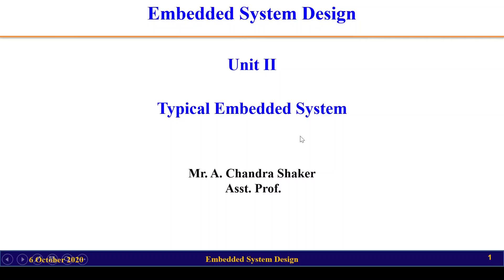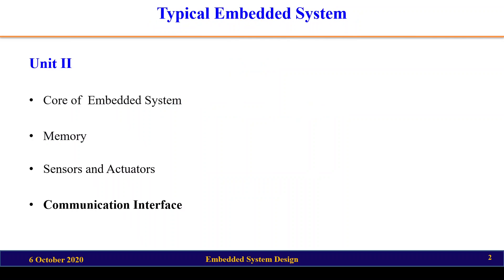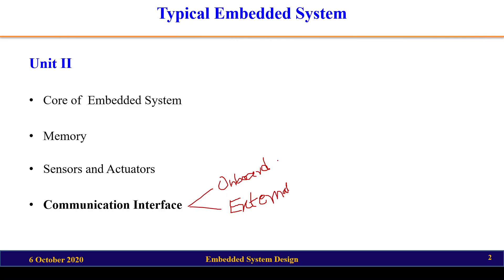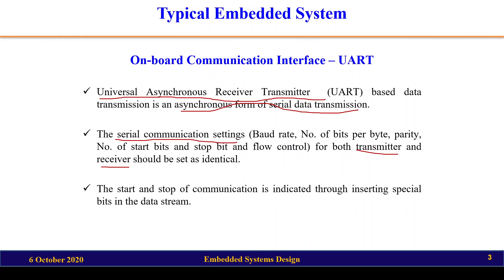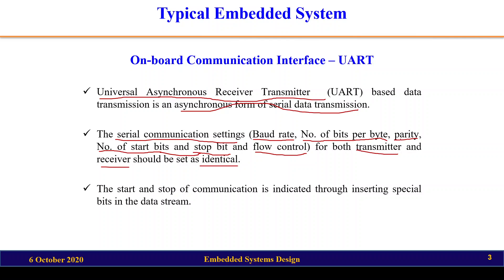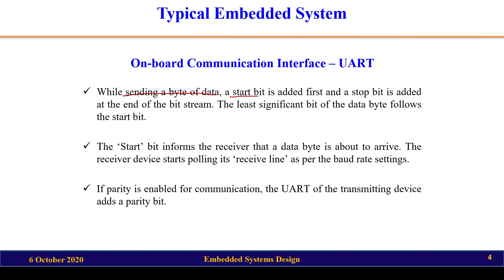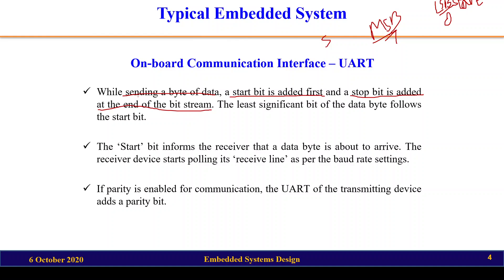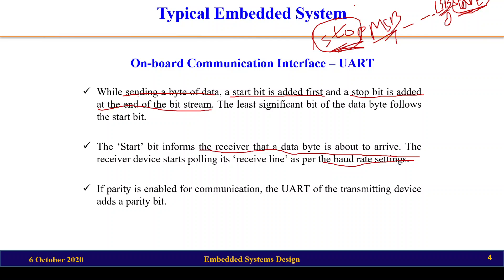UART (Universal Asynchronous Receiver and Transmitter)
What is UART? My name is Chandra Shaker I'm here to help you understand the basics of Embedded Systems.
This is a video in the series of lectures on Embedded System Design course for ECE and ETE students.  This video is about a communication interface used in Embedded Systems. This video covers about onboard communication interface UART.
Happy Learning!!!